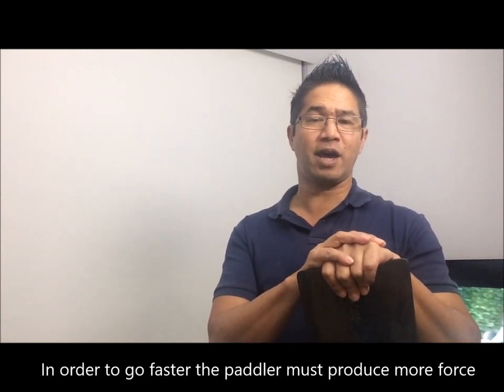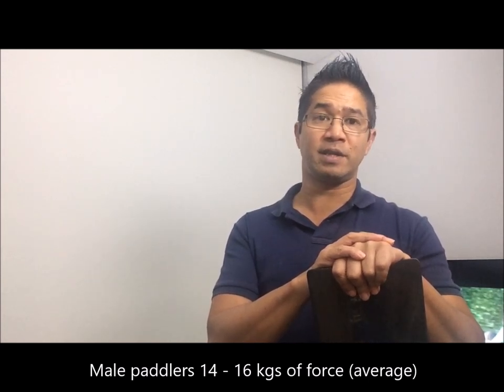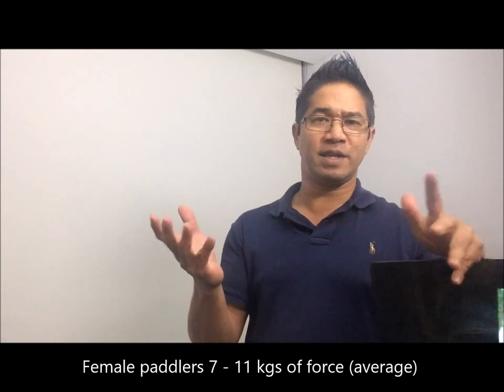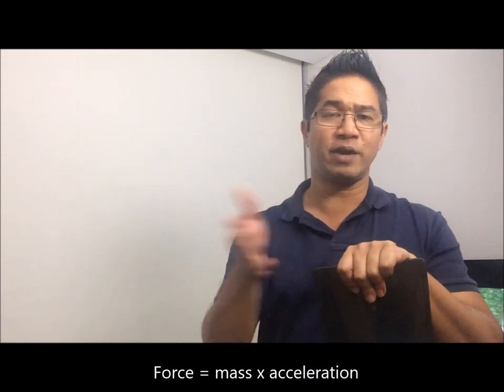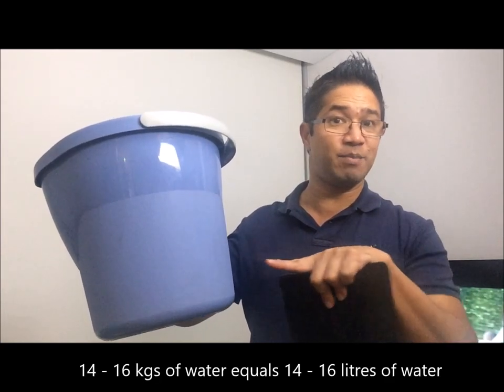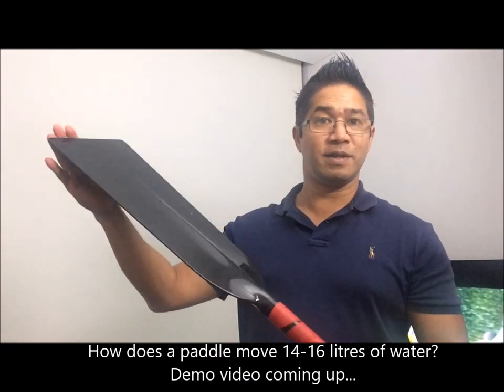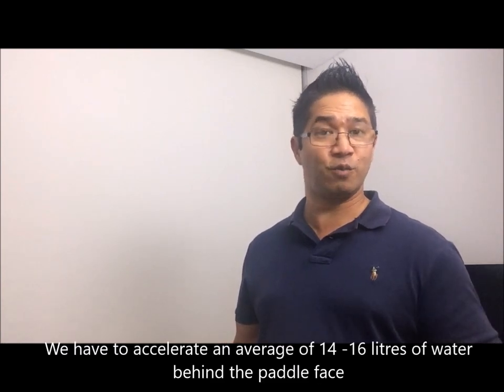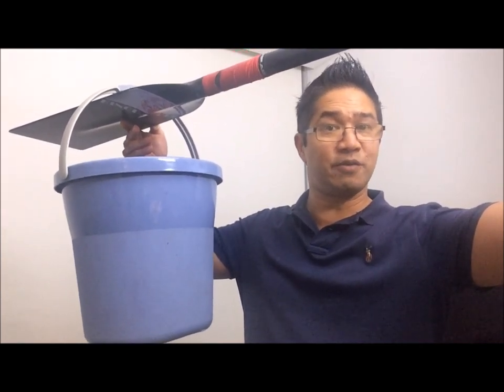How much water does the paddle blade capture and move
The speed of your dragon boat is governed by the laws of physics. You and your fellow paddlers must move a mass of water backward in order to move the combined mass of paddlers and the boat forward. How much water do you need to move backward?